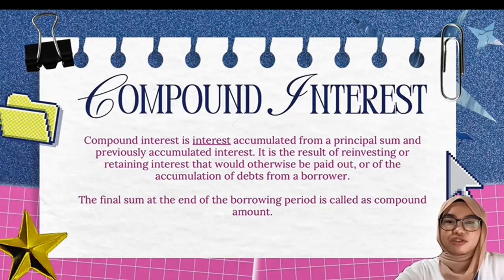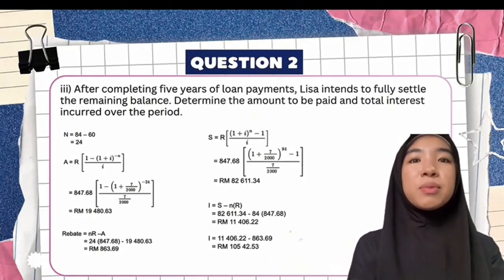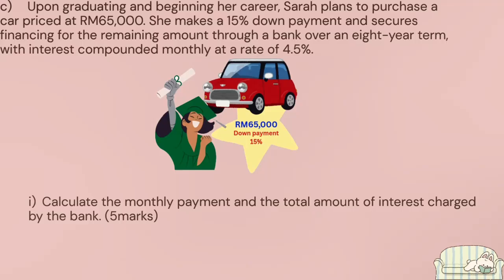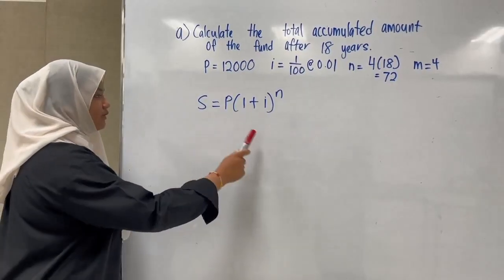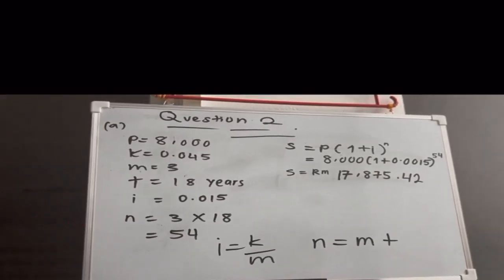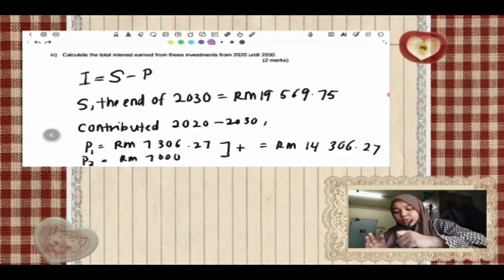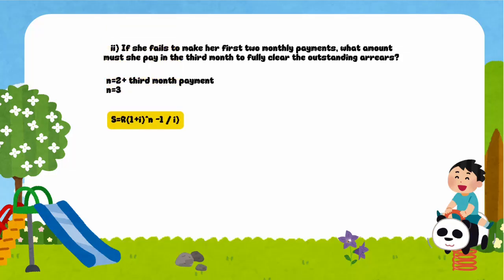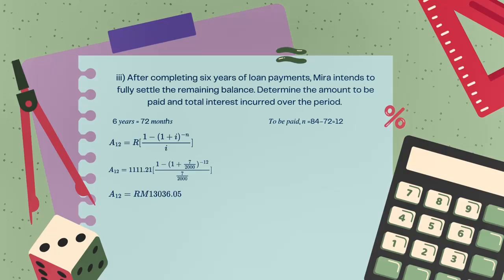MAT112: Group Assignment AC1101A (Sem Oct 2025 - Feb 2026)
GROUP 1 [ 0:02 ]
GROUP MEMBERS:
Aaliyah binti Muaish
Nur Zahra binti Zakria
Nur Farina binti Abdul Talip
Dayang Nur Amirah binti Awang Abdul Halim Faisal

GROUP 2 [ 15:48 ]
GROUP MEMBERS:
Carlyn Anak Martin
Fiona Anak Valentine
Gwen Kimberlly Anak James
Deffanie Jacliena Anak Donny

GROUP 3 [ 32:23 ]
GROUP MEMBERS:
Nur Izzati binti Abu Kasim
Elvina Dvalerie Nuyah Anak David
Nur Adiba Zulaikha binti Khairuddin
Wan Hanis Aqiela binti Wan Khairul Aswandi

GROUP 4 [ 47:23 ]
GROUP MEMBERS:
Lester Atong Anak Linggie
Sean Patas Jussem Anak John
Muhammad Zafri Irfan bin Supri
Muhammad Daniel Arif bin Ab Rahman

GROUP 5 [ 57:26 ]
GROUP MEMBERS:
Atikah Najwa binti Hamdan
Siti Nur Ain Fatihah binti Zakaria
Mohammad Abraham Raul Robles bin Mohammad Jerome

GROUP 6 [ 1:10:16 ]
GROUP MEMBERS:
Eisya Nur Zahira binti Omar
Nadhirah Maisarah Ivan Gerald
Alyea Mysarrah binti Abdul Walik

GROUP 7 [ 1:18:03 ]
GROUP MEMBERS:
Nur Alisya Damya Mohamad
Ain Zulaikha binti Tunika
Nursahira Athirah binti Mohd Shahrulnizam Wong